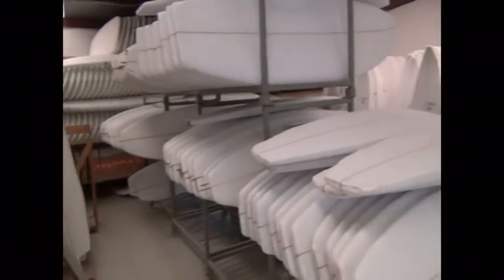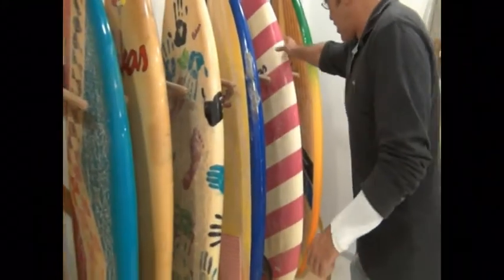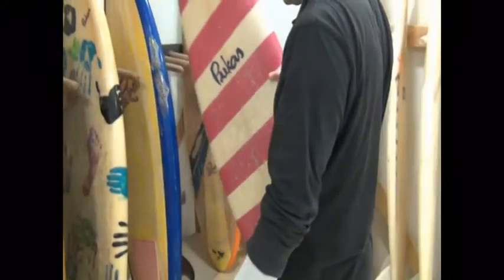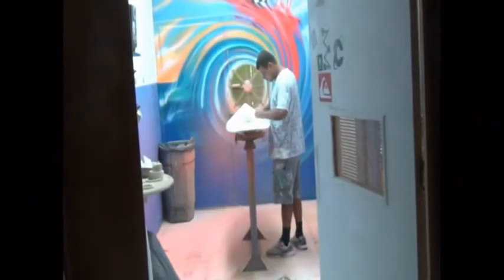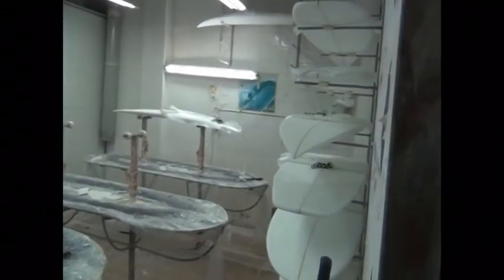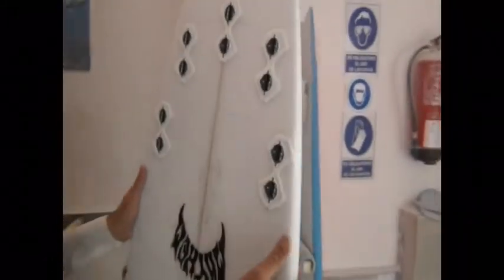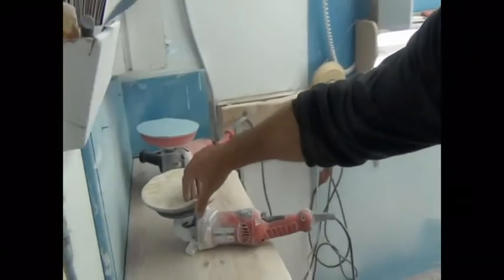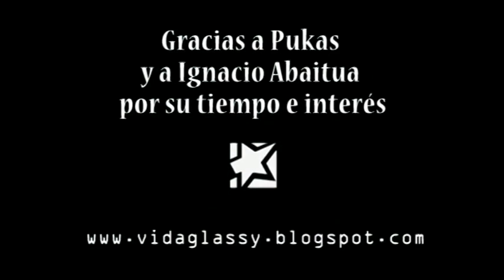Inside The Shell.avi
Una visita muy educativa